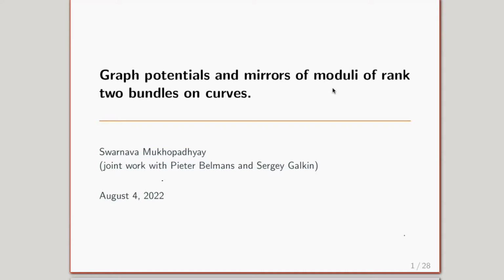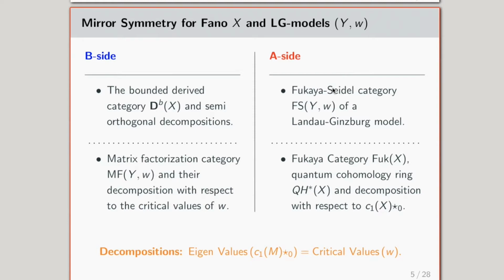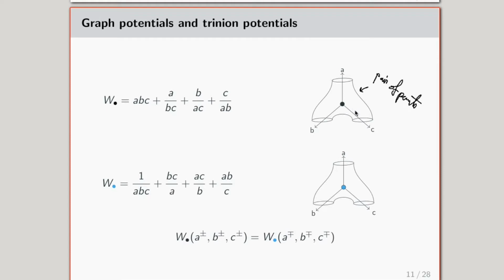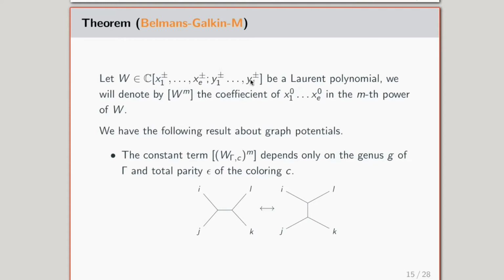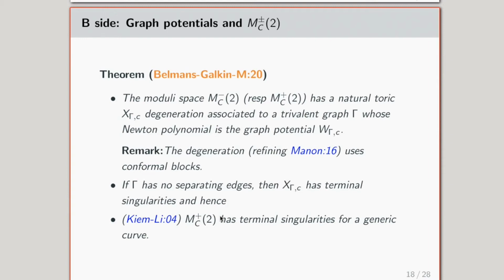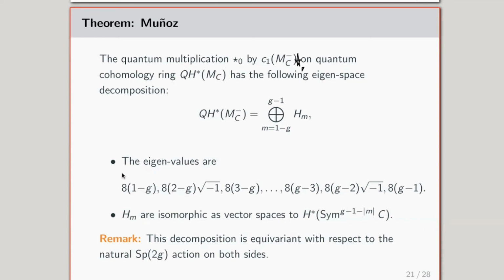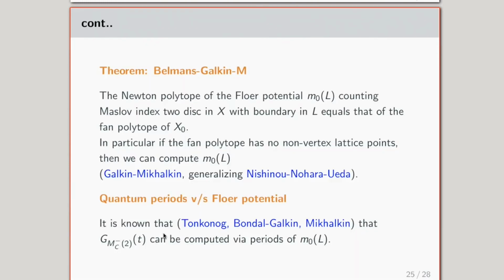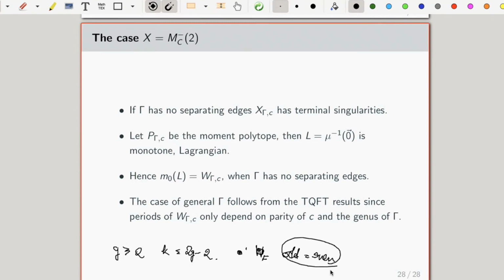Swarnava Mukhopadhyay (Tata Institute)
4 August 2022

"Graph potentials and mirrors of moduli of rank two bundles on curves"

Graph potentials are Laurent polynomials associated to (colored) trivalent graphs that were introduced in a joint work with Belmans and Galkin. They naturally appear as Newton polynomials of natural toric degenerations of the moduli space of rank two bundles. In this talk we will first discuss how graph potentials compute quantum periods of the moduli space M of rank two bundles with fixed odd degree determinant and hence can be regarded as a partial mirror to M. From the view point of mirror symmetry, we will show how the critical value decomposition of graph potentials provides evidence for the conjectural semiorthogonal decomposition of D^bCoh(M). If time permits we will also discuss a formula to efficiently compute the periods of graph potential via a TQFT. This is a joint work with Pieter Belmans and Sergey Galkin.